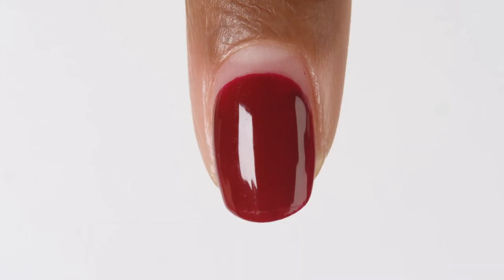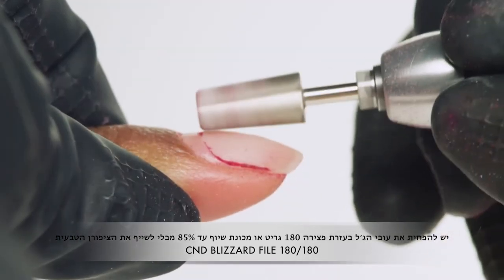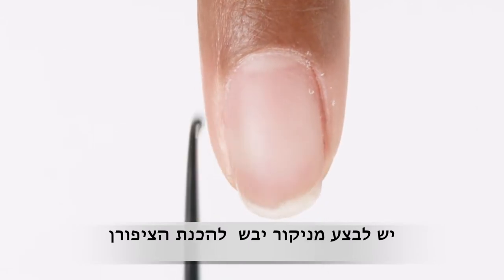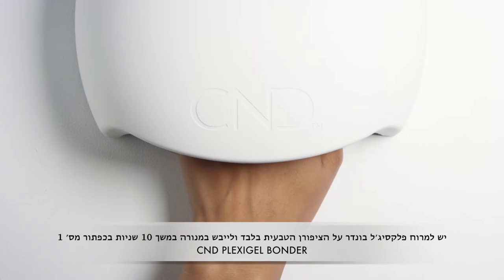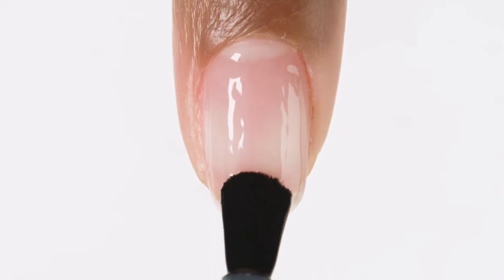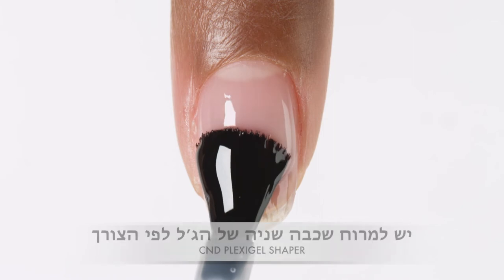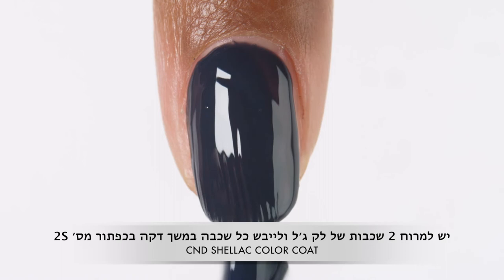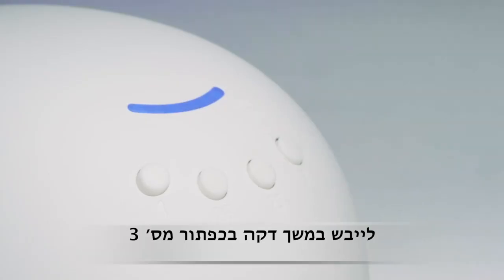מילוי ומבנה אנטומי עם CND PLEXIGEL SHAPER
פלקסיג'ל שייפר הוא ג'ל היפואלרגני צלול במיוחד לבניית ציפורניים - ללא ריח - אשר נמרח עם מכחול מתוך בקבוק המעניק חוזק, הגנה ואורך עמיד לציפורן הטבעית ל-3 שבועות פלוס.

הבקבוק מכיל 15 מ"ל של ג'ל.
הפתח של הבקבוק רחב במיוחד כדי שיהיה נוח לעבוד עם הג'ל הסמיך.

מה ההבדל בין פלקסיג'ל שייפר לפלקסיג'ל בילדר?
שייפר הוא ג׳ל צלול במיוחד, מחליק וממלא את חריצי הציפורניים. הוא מתאים לחיזוק המבנה האנטומי של הציפורן הטבעית מתחת לשלאק לתיקוני פינות שבורות וסדקים ומאפשר הארכה של הציפורן עד חצי ס"מ.
עקב המראה הצלול שלו, ללא תת גוון, הוא מתאים במיוחד לאומנות וקישוטי ציפורניים.